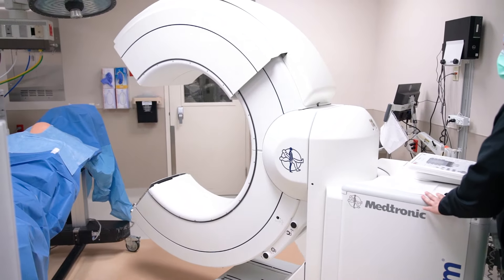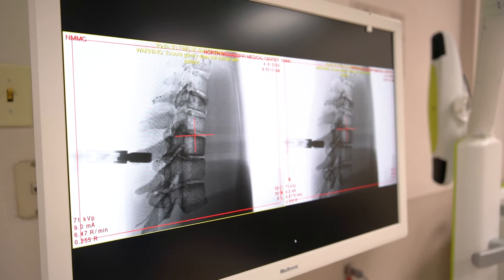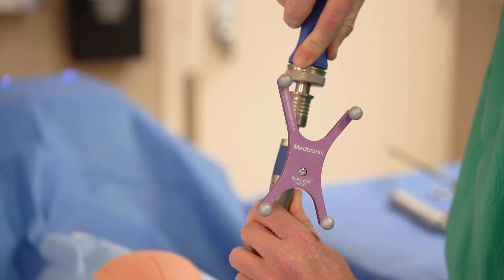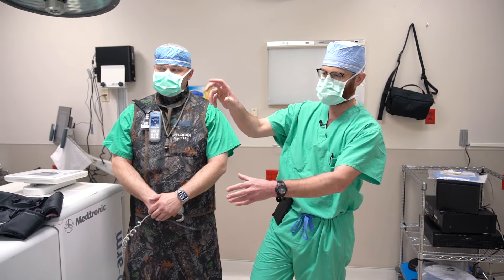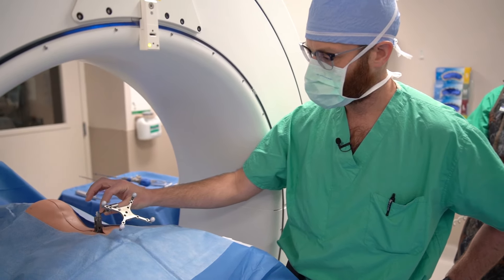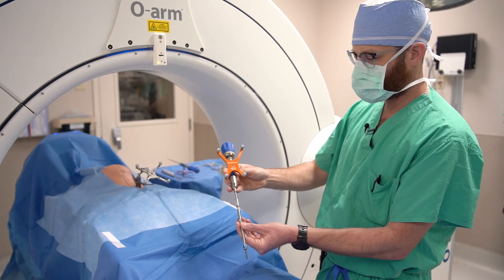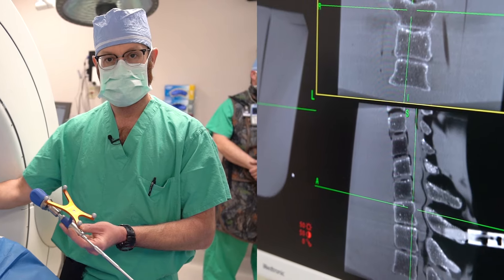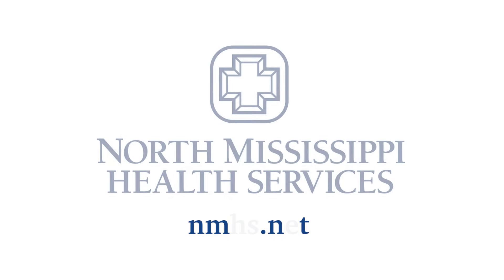O-arm Imaging System Benefits for Neurosurgery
Neurosurgeons at North Mississippi Medical Center-Tupelo use the O-arm imaging system for neurosurgical procedures like back surgery. In 2019, NMMC became the first hospital in Mississippi to use an O-arm. The system serves a CT scanner in the operating room, helping neurosurgeons precisely place instrumentation (hardware) like plates and screws for spinal instability. The technology allows for smaller incisions, which leads to less pain, less blood loss, outpatient procedures vs. long hospital stays, fewer complications and faster recovery.